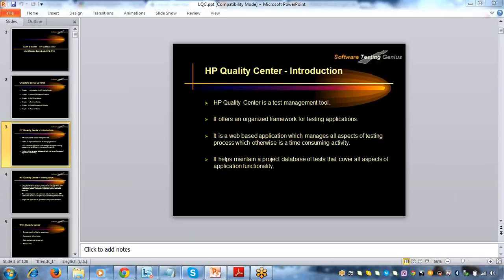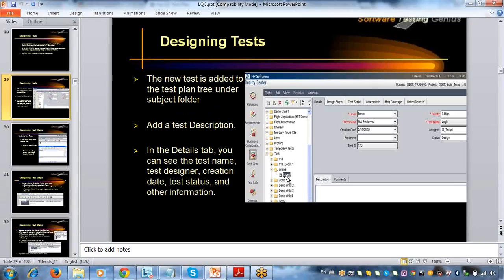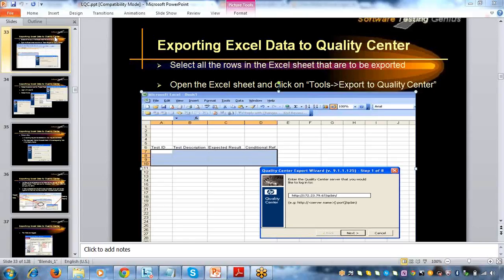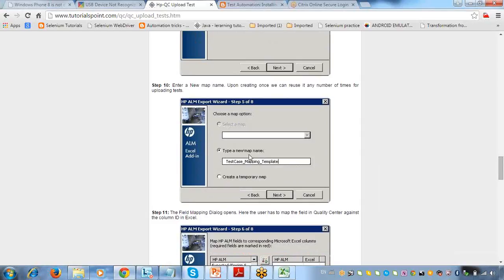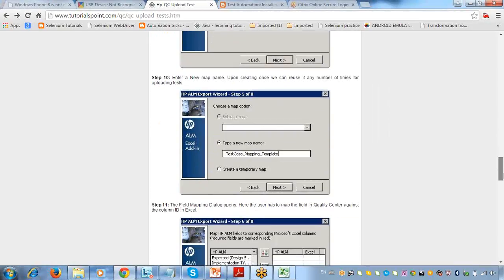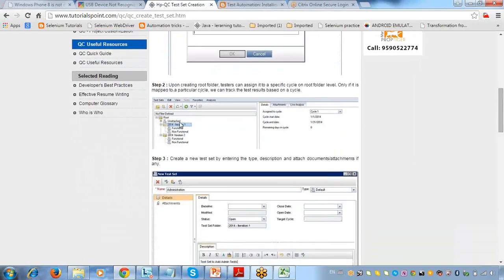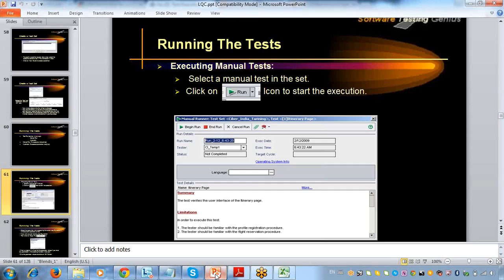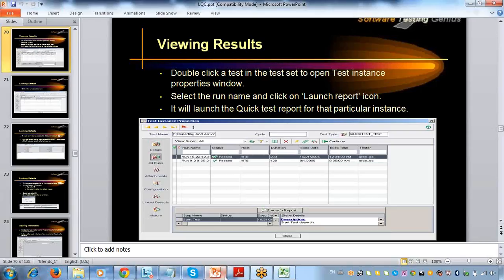Session 14 QA training regular ALM Part II